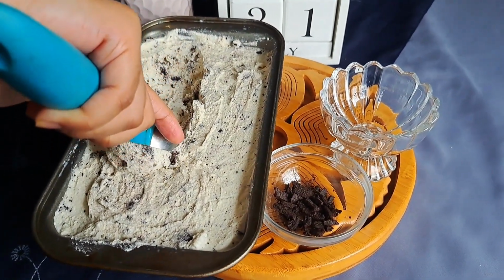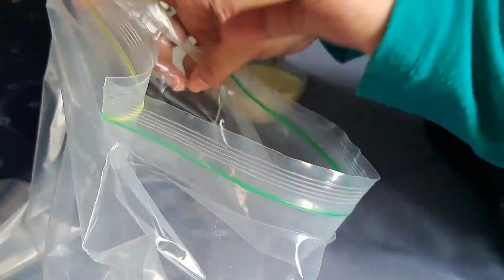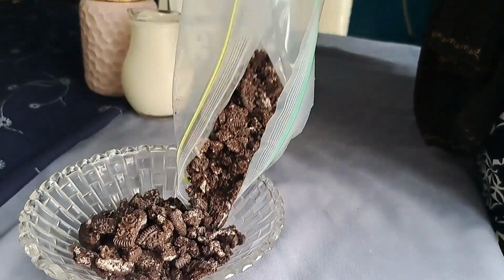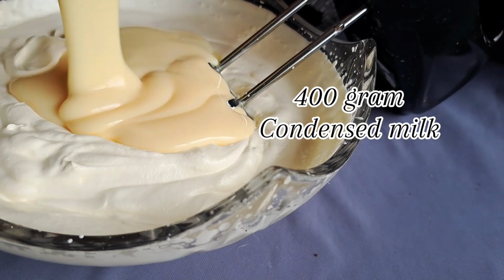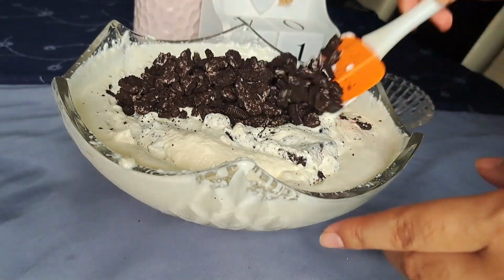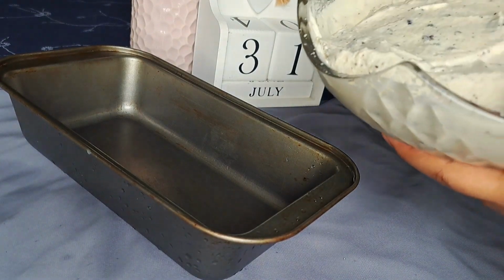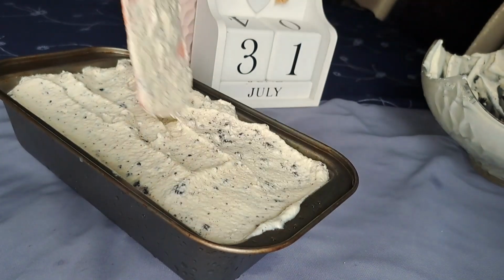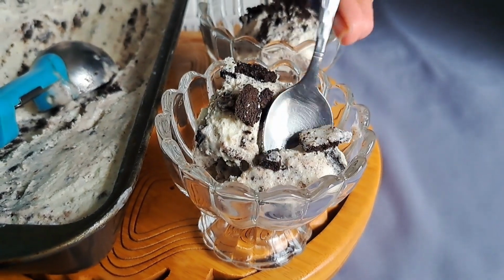Make this easy 3 ingredients OREO ICE CREAM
Craving something sweet and creamy? Try making this delicious Oreo ice cream at home! With just a few simple ingredients, you’ll create a rich, velvety dessert packed with chunks of everyone’s favorite cookie. Perfect for a hot day or anytime you need a sweet treat.

Ingredients:
Oreo - 14 pieces
Heavy cream - 500ml
Condensed milk - 400 gram